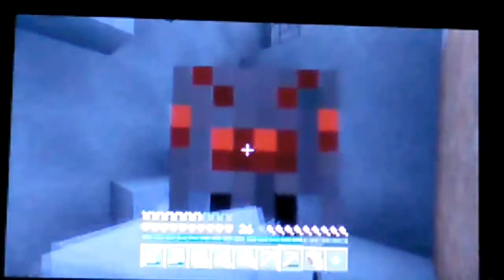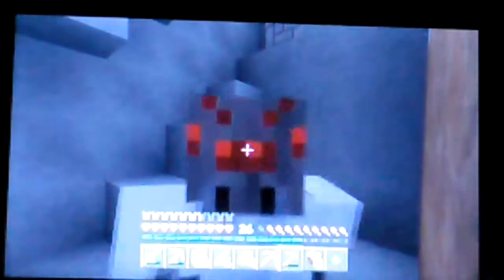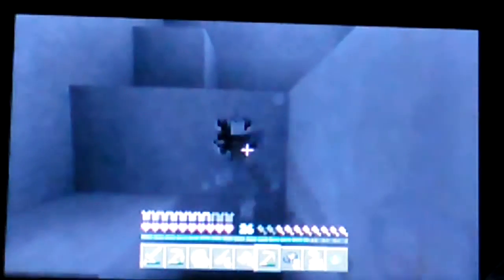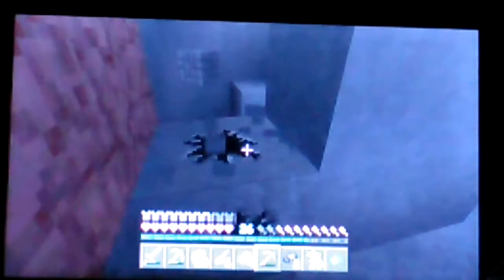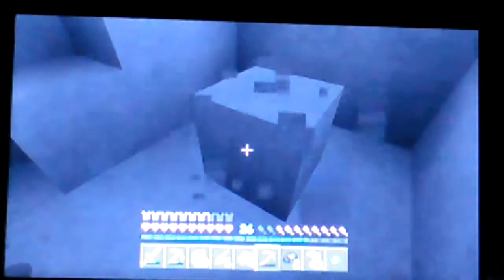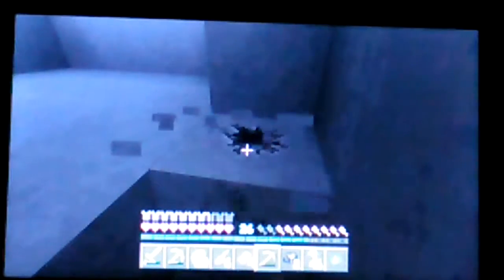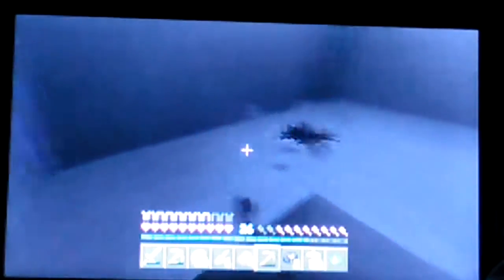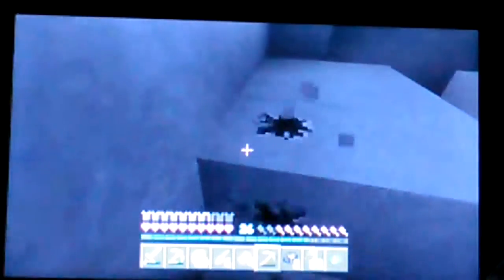Minecraft survival series #16 more mines